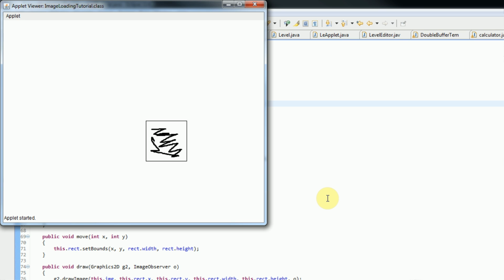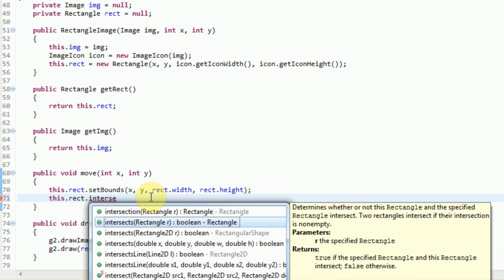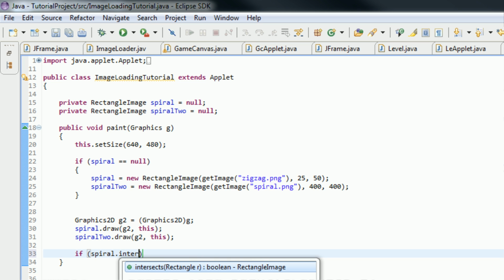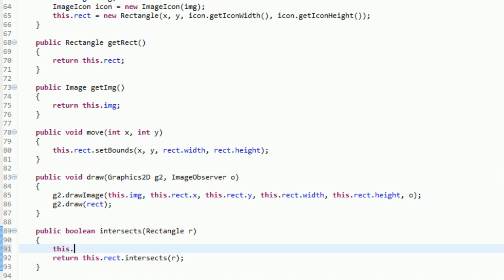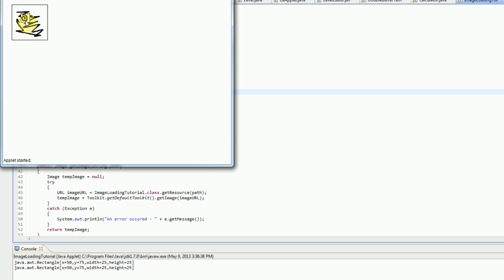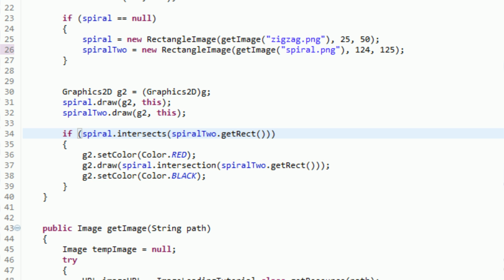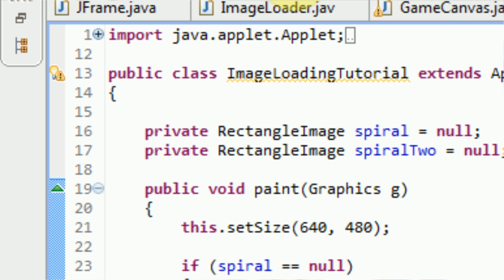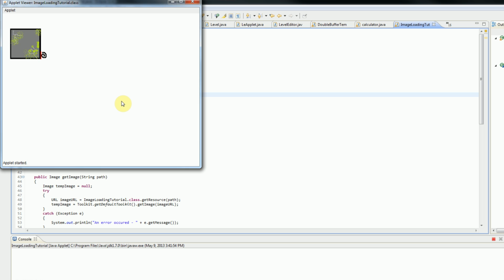Learning Java: Part 27: Image/Shape Collisions/Intersections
In this tutorial I will be changing the RectangleImage class to support the usage of the "intersects" and "intersection" methods. This will allow us to detect collisions between images in our application. In the real world, this can be used for games and other things that may require the interaction between objects on contact.